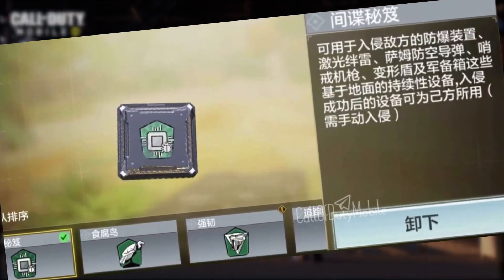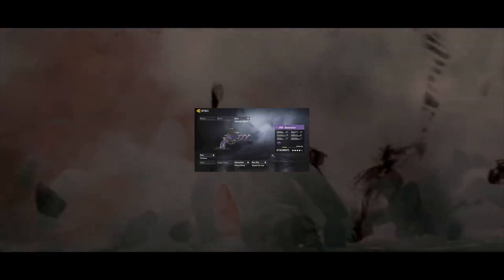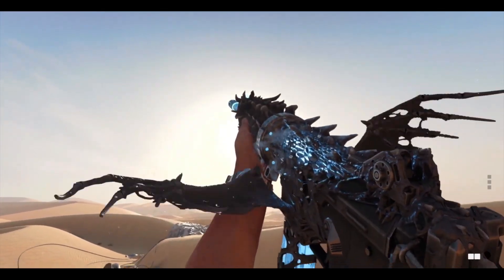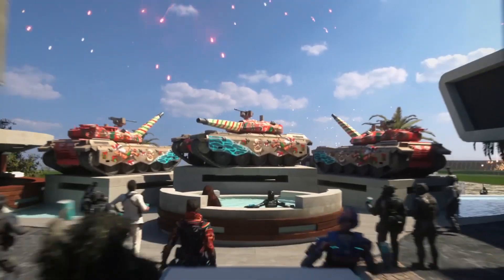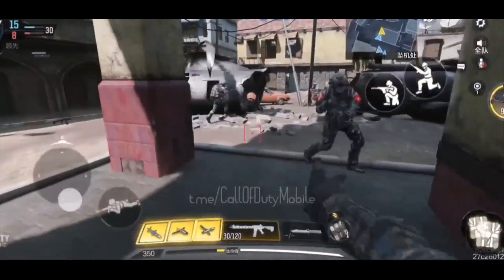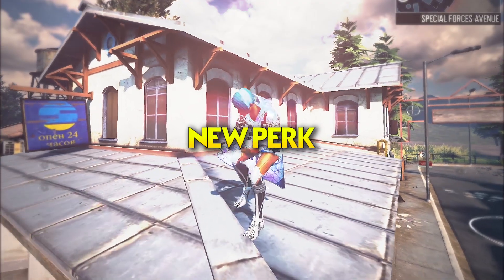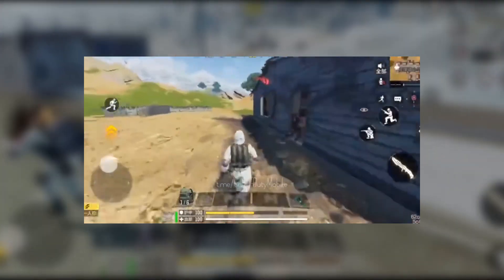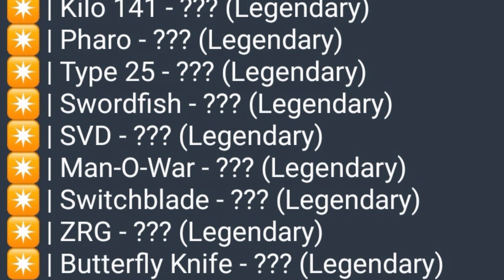CODM SEASON 7 LEAKS! 2 Mythic Guns, Classic Zombie Mode, Legendary Skins, Rank & BR Changes...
COD Mobile Season 7 leaks. Call of Duty Mobile Season 7 Leaks. CODM S7 Leaks.

➤ Chapters:
0:00 Intro
0:46 CODM Classic Zombies Mode
1:32 Season 7 Ranked Changes
1:58 New Weapons (Switchblade, Krig 6, ZRG, Butterfly Knife)
3:44 Season 7 Mythic Gun Skins
4:24 New Lethal (C4 bomb)
5:10 New Claw Operator Skill
5:42 New Perk Hardhat
6:15 Season 7 Battle Royale Changes
7:27 CODM Season 7 Legendary Skins
7:51 New Gun Voices